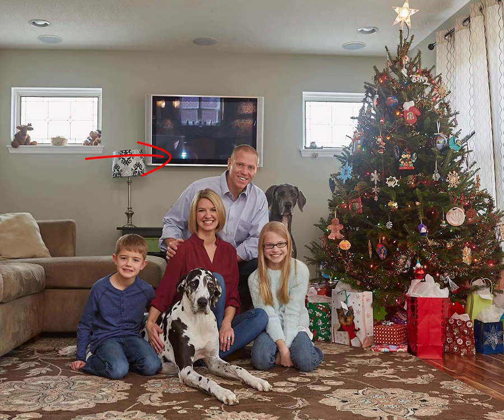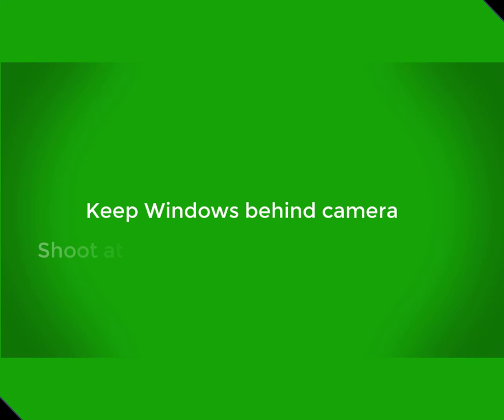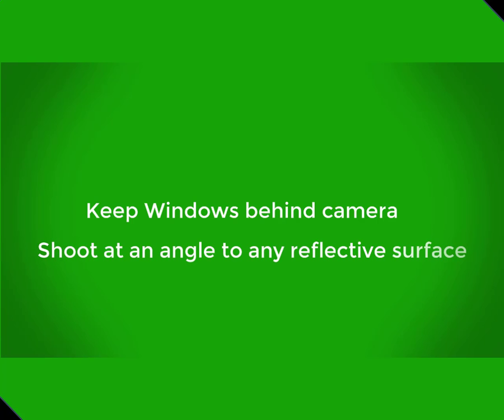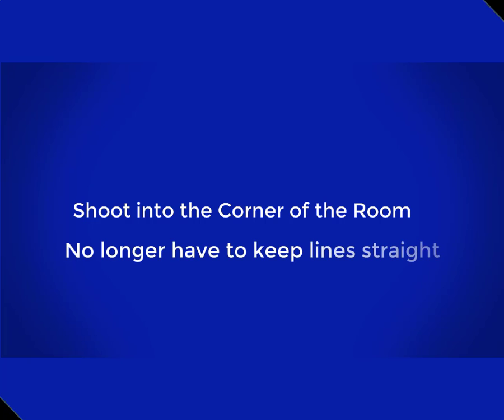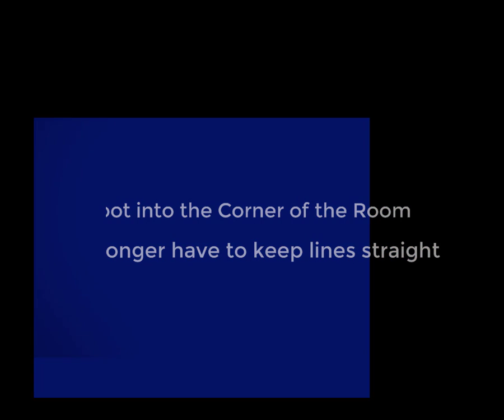How to Pick the Best Background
Things to watch out for and how to pick the best background when using on-camera flash inside.

For the Christmas tree family portrait the room needed to be dark for the technique I was using to work. Shooting during daylight made it impractical. It took several images and about an hour of Photoshop work to get a decent image!